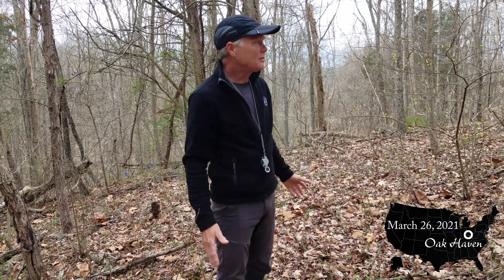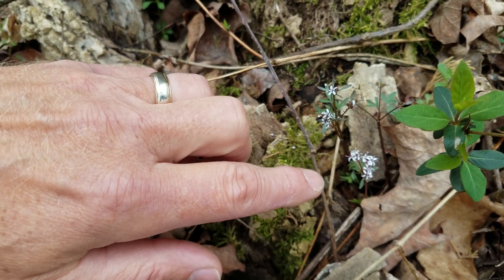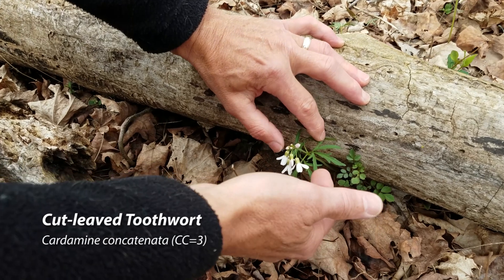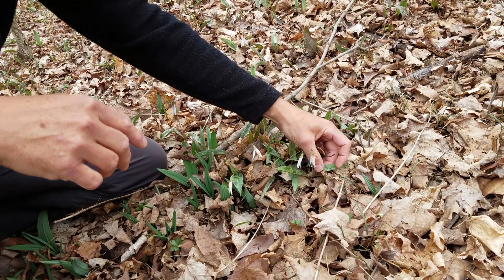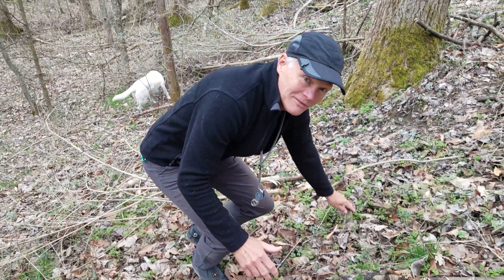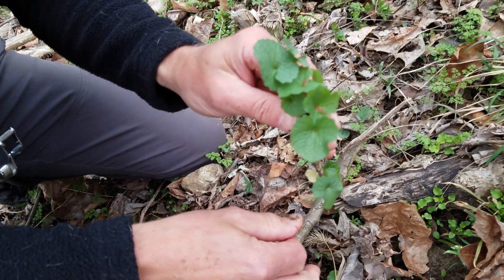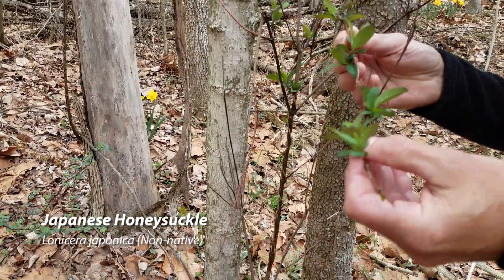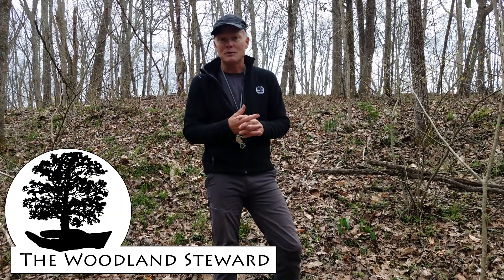Spring Wildflowers #1 - March 26, 2021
The forest floor in springtime is constantly changing. While the leaves are still off of the trees, the spring wildflowers are doing their best to complete their whole life-cycle in a short amount of time. This is the first of a series of wildflower walks through Oak Haven gaining an appreciation for why we invest so much time and effort in managing this woodland in the first place. We talk about Harbinger of Spring (Erigenia bulbosa), Spring Beauty (Claytonia virginica), Wild Leek (Allium tricoccum), Cut-leaved Toothwort (Cardamine concatenata), Purple Cress (Cardamine douglasii), Spice Bush (Lindera benzoin), White Trout Lily (Erythronium albidum), Sharp-lobed Hepatica (Hepatica acutiloba), and Bloodroot (Sanguinaria canadensis).  We also discuss  the impact of some of the non-native invasives like Garlic Mustard (Alliaria petiolata), Amur Honeysuckle (Lonicera maackii), and Japanese Honeysuckle (Lonicera japonica).